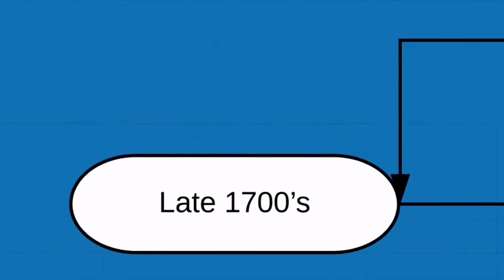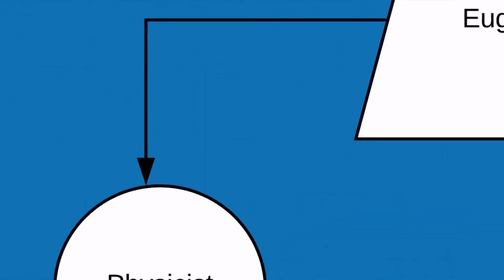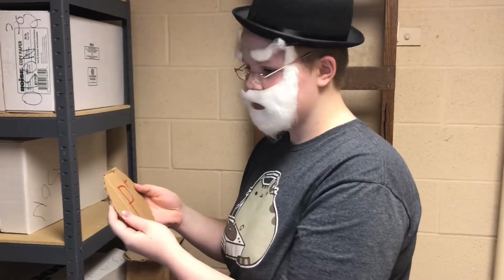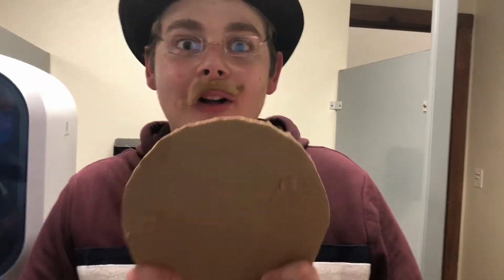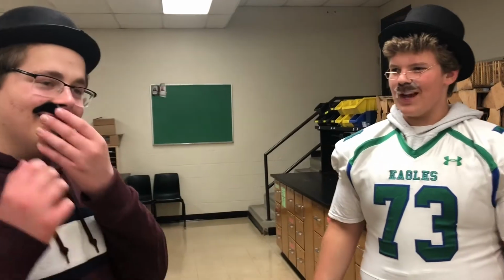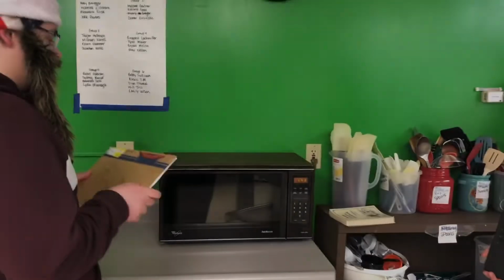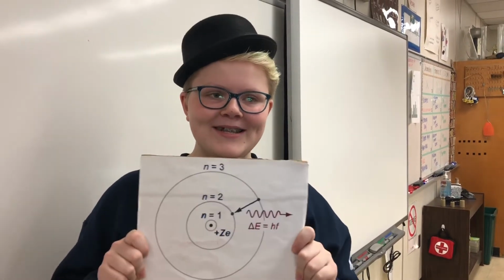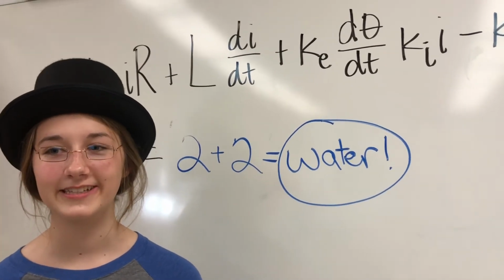History of the atom